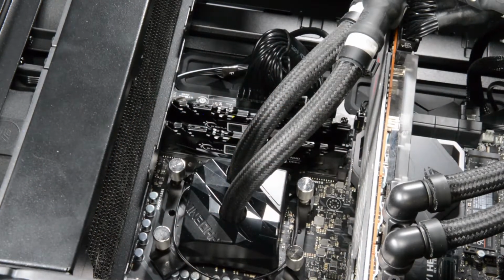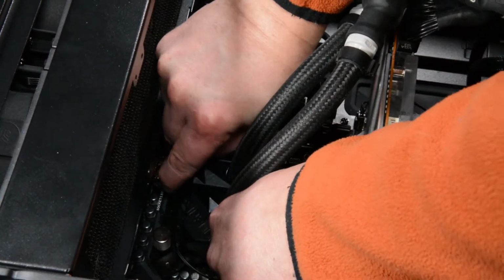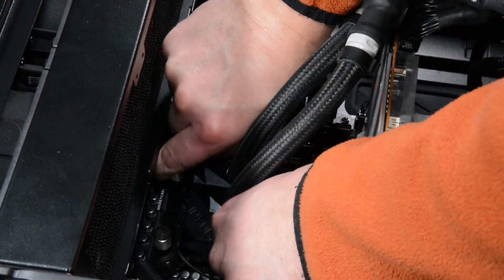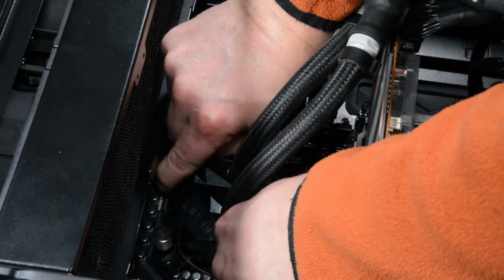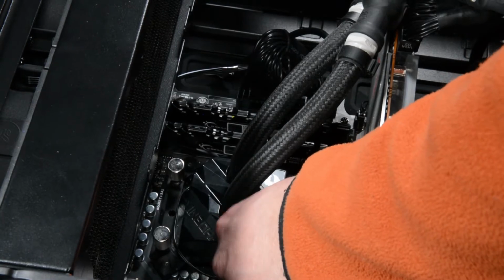1600X VS 3900X for streaming VR Part 2: 3900X Performance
3900x is a wonderful addition to the Ryzen Series takes on all tasks without even sweating.  Rendered this video in under a 1/3 of the length of the video.  Editing also went a lot smother.

Song: Robot Pirate Invasion - Trip40

System played on, shot, edited, rendered, streamed and uploaded the video with:

AMD Ryzen 3900X cooled By EK Phoenix water block
EK Phoenix 280 and 360 Radiator (over Kill)
Gskill Flare X 3200
Crosshair Hero VI
Fractal Design Meshify S2 TG
HTC VIVE